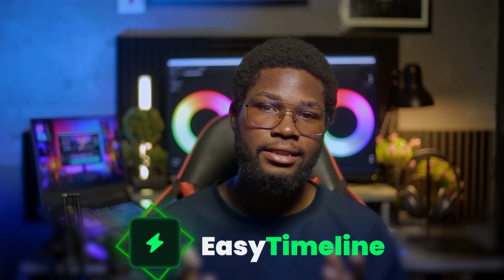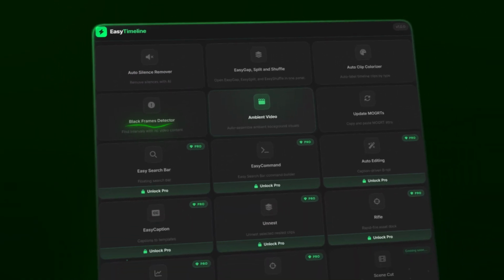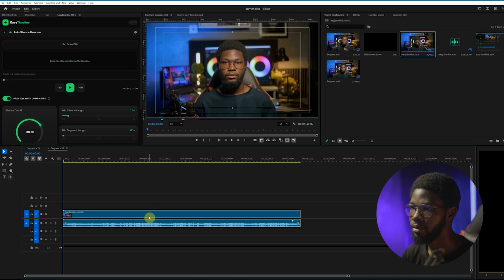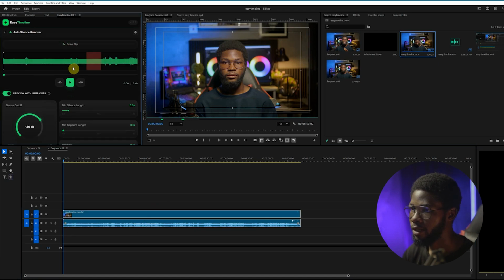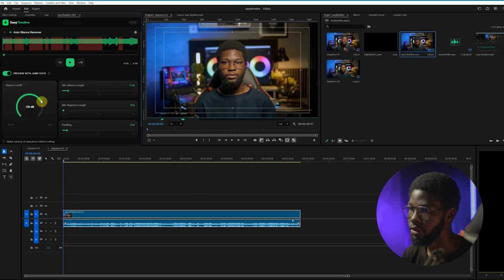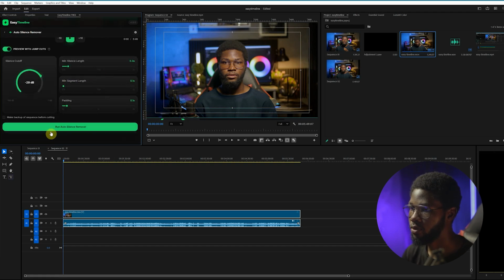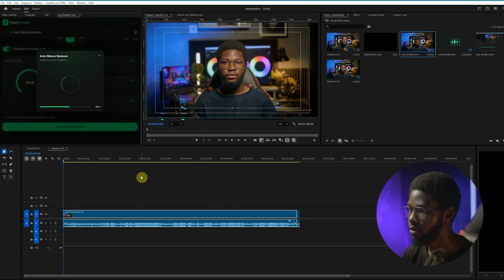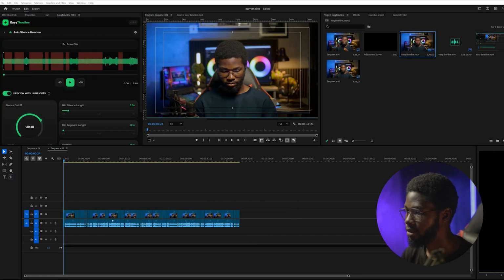This Plugin Cuts Your Editing Time in Half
Editing videos can take HOURS… especially when manually cutting silences and cleaning timelines.

In this video, I test the Easy Timeline plugin for Adobe Premiere Pro and show how it can automatically remove silences, clean up raw footage, and speed up your entire editing workflow.

If you're a YouTuber, video editor, content creator, freelancer, or podcast editor, this Premiere Pro plugin could save you hours every week.

🔥 What You'll Learn:

How to remove silences automatically in Premiere Pro
How to edit talking head videos faster
How Easy Timeline works
Auto silence remover workflow
Faster video editing techniques for creators
How to improve editing efficiency and retention

🎬 Perfect For:

YouTube videos
Talking head content
Podcasts
Tutorials
Interviews
Client work
Content creators & editors

If you want to speed up your video editing workflow, improve productivity, and spend less time cutting clips manually, this tool is definitely worth checking out.